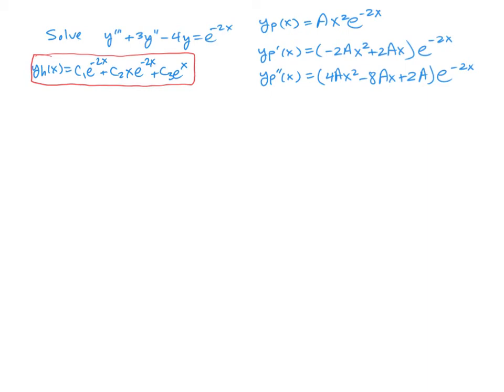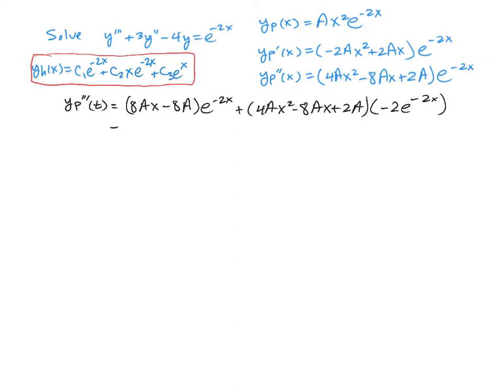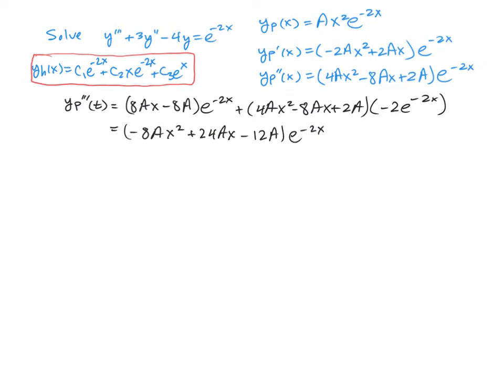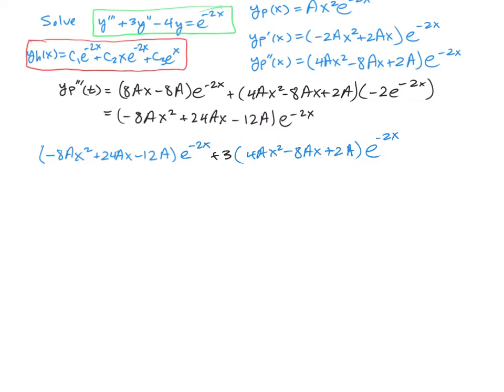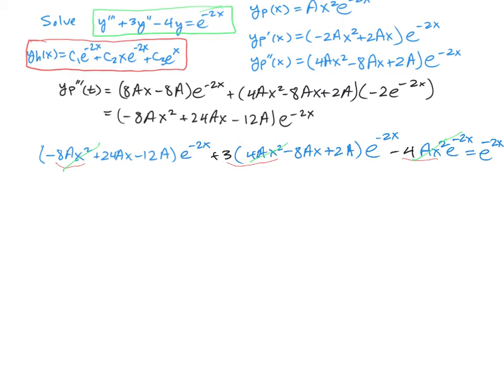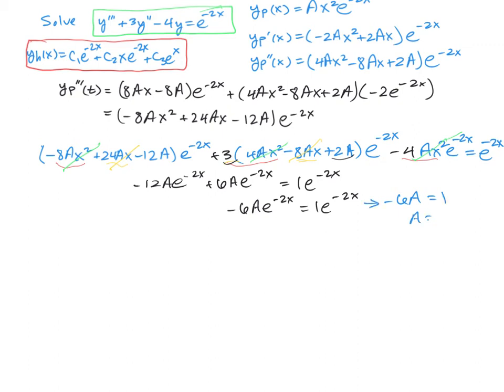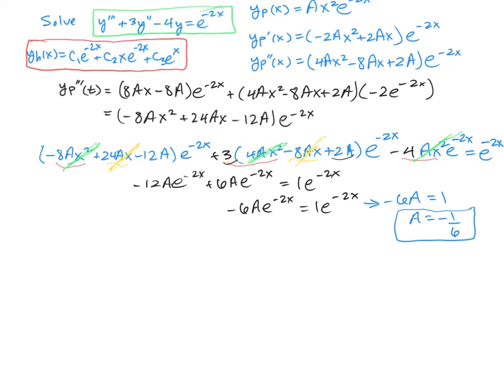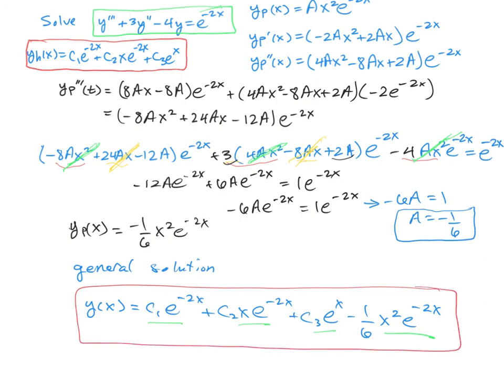3rd order undetermined coefficients ex1pt2